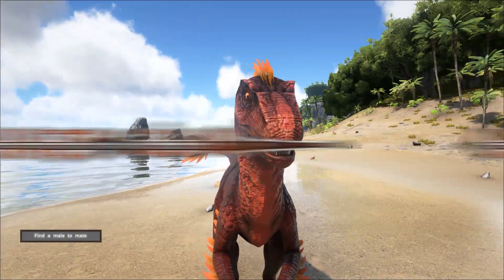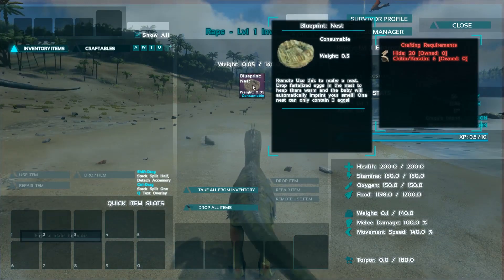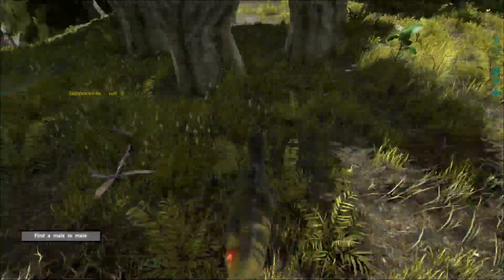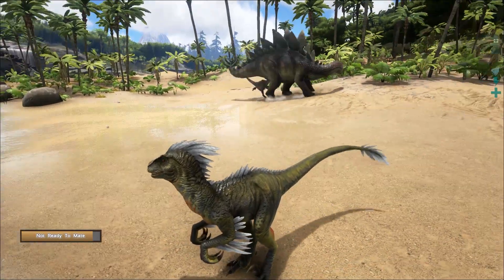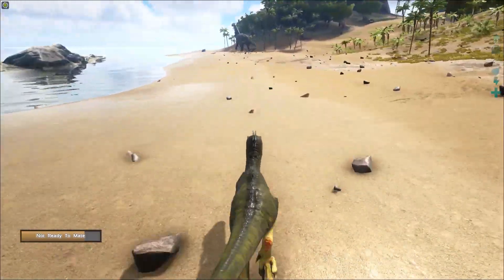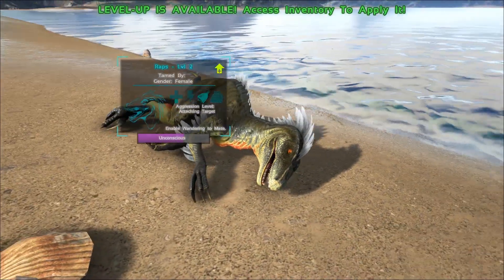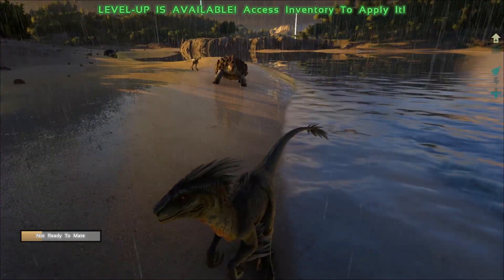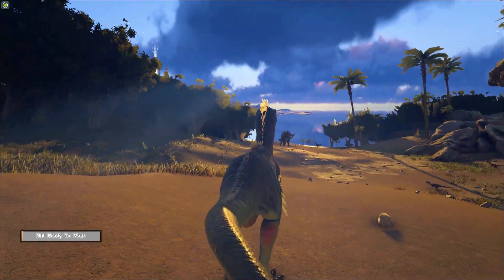PLAYING AS A RAPTOR :: Ep. 1 :: Ark Play as Dino Mod :: Mating, Making a Nest, + Laying Raptor Eggs!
This, geeks, is the Play As Dino Mod for Ark: Survival Evolved! In part 1 of our Play As Dino Modded Ark series we choose to spawn as a Raptor on Cragg's Island. We find a male raptor to mate with, make a nest, and lay a raptor egg in it! ►Watch my survival building series from the IronMine server

My Current Let's Play Series! Watch 'em!

Ark Play As Dino Mod Info
►With this mod you will be able to play as a dinosaur! Fight to survive as you’re playing a lot of different dinosaurs!
►Did you always want to be as fast as a Raptor, fly as high as a Quetzal, be as strong as a Giganotosaurus or explore the bottom of the ocean as a Mosasaur, then this is the mod you want!
►By playing this mod you will learn how it is to be a dinosaur. You will be able to play as over 40 different dinosaurs, including water and flying dino's.
►Use this mod with the 'Extra Spawns' map extension (see the important links) for an optimal Play As Dino experience!
►Play this mod in multiplayer and eat your friends!